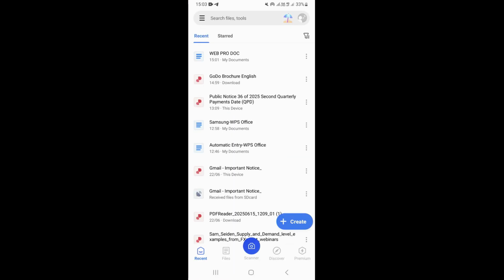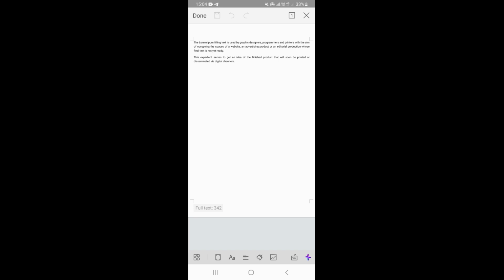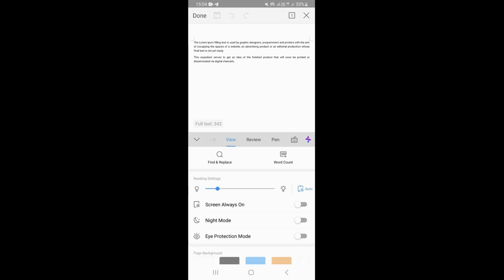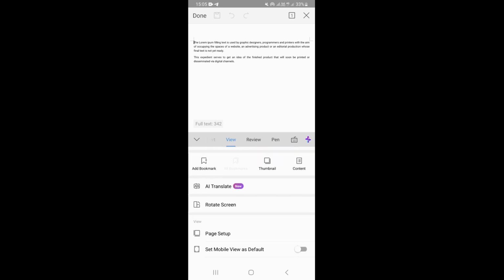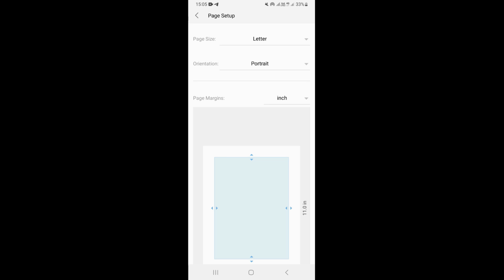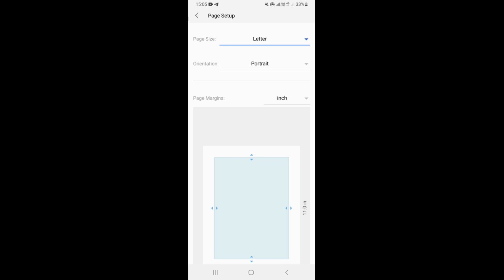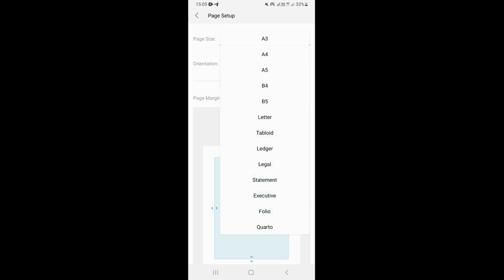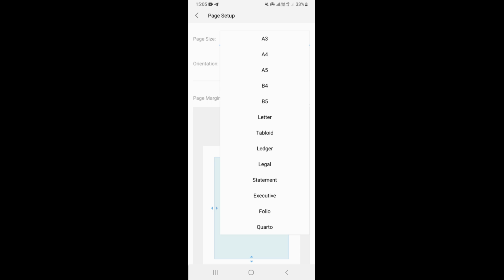How To Change Paper Size In WPS Office Mobile - (Step By Step)